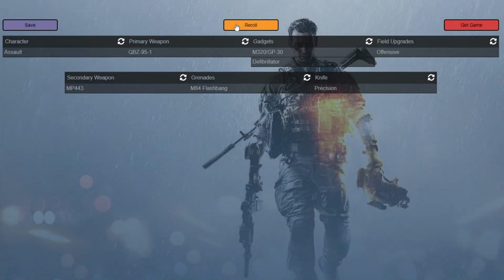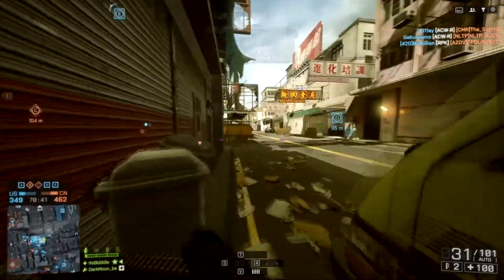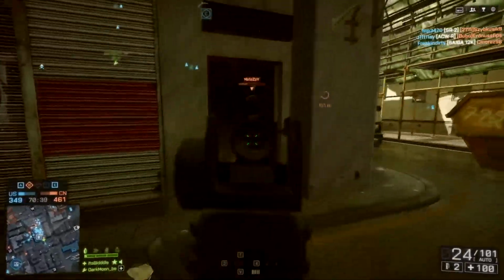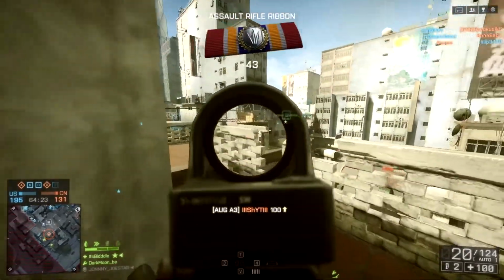AI Picks My Class Setup In Battlefield 4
So today I thought I'd let an AI pick my loadout in Battlefield 4

NEW TO BATTLEFIELD? Check out these playlists to help you get started